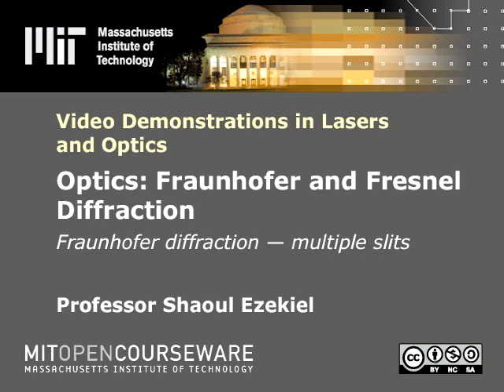Optics: Fraunhofer diffraction - multiple slits | MIT Video Demonstrations in Lasers and Optics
Optics: Fraunhofer diffraction - multiple slits